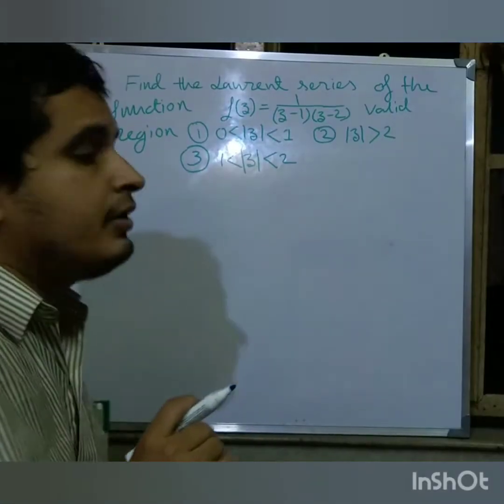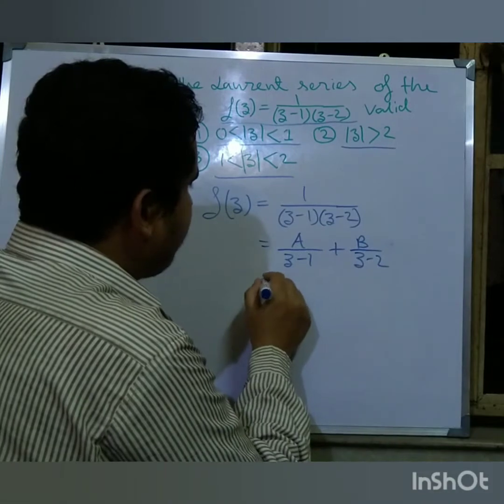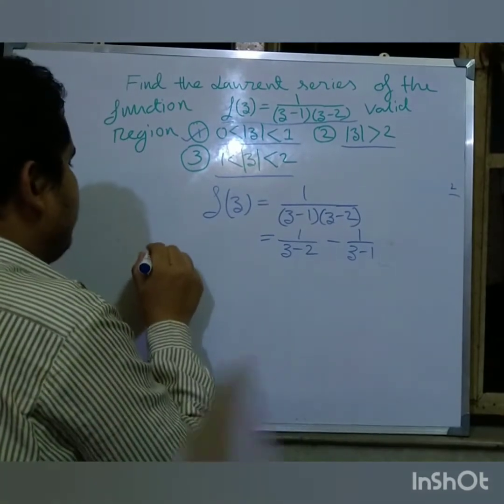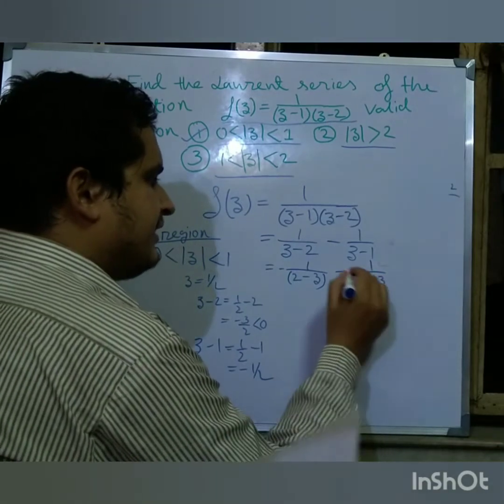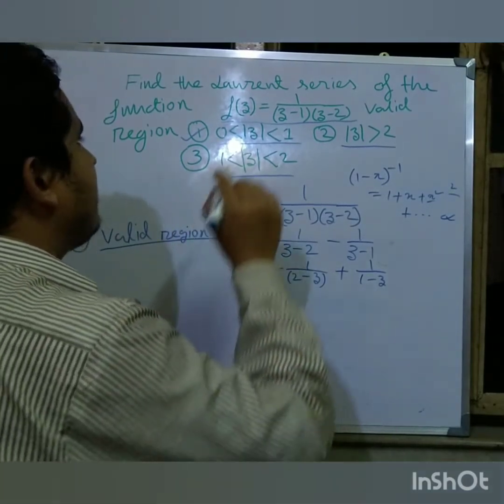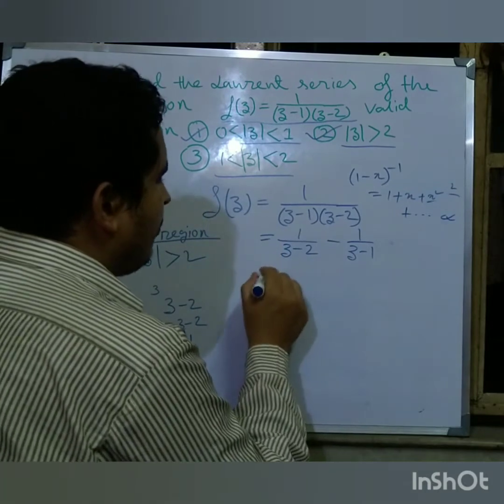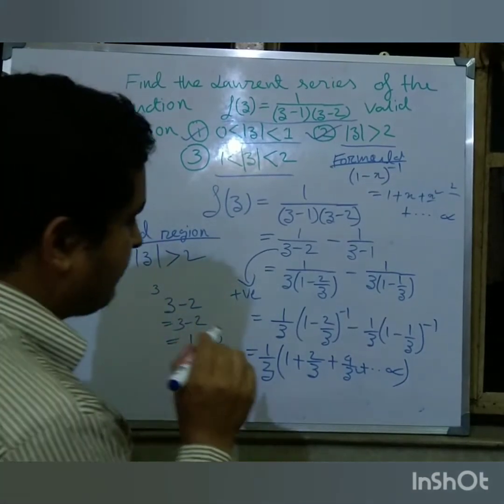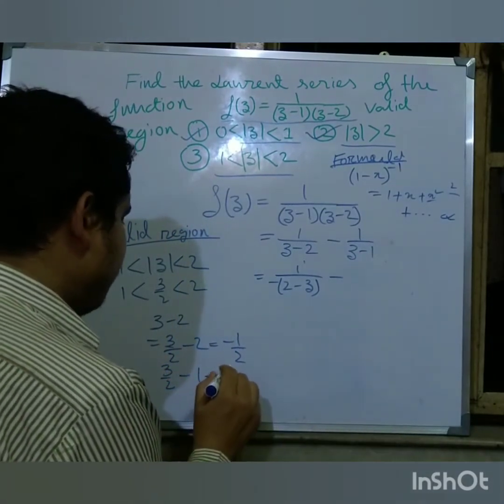Laurent sereis Problem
Here I solved one Laurent series problem in particular region .I try to solve this problem .